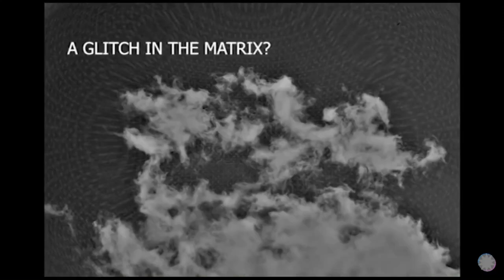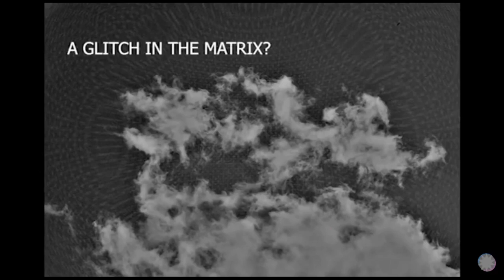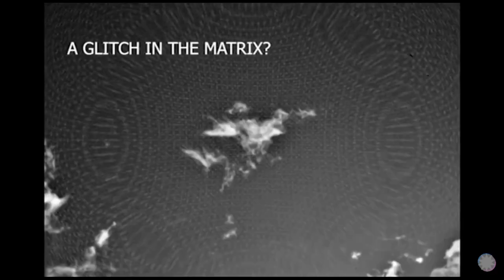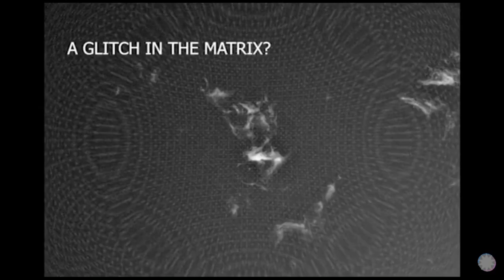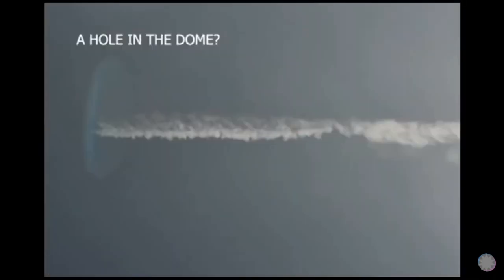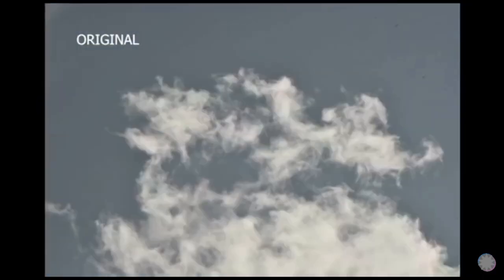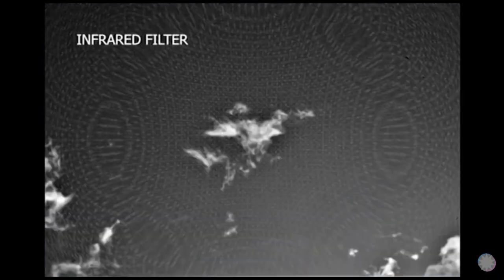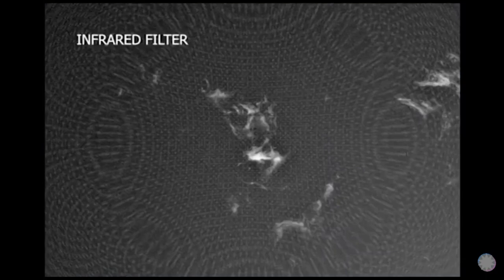Infrared Footage of the Firmament ? Original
If you have an infrared camera, pls take footage of the sky and try to capture the Firmament on clear days.

Pls send footage to Instagram : ecodavemedia click the email button